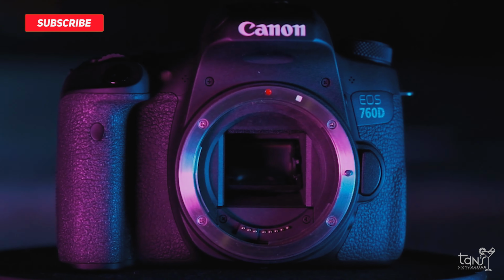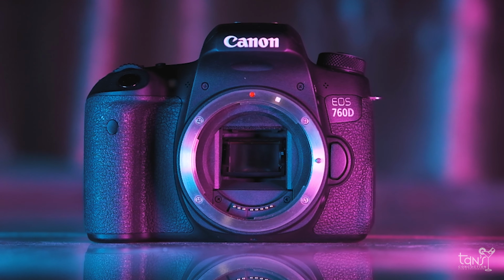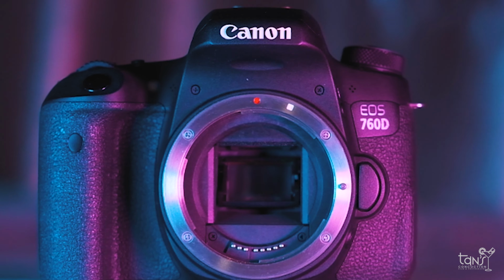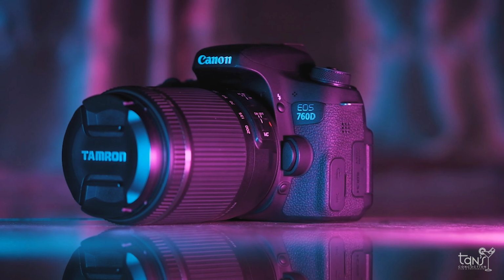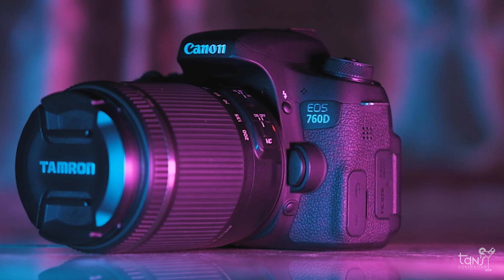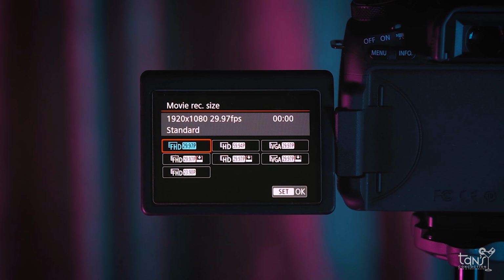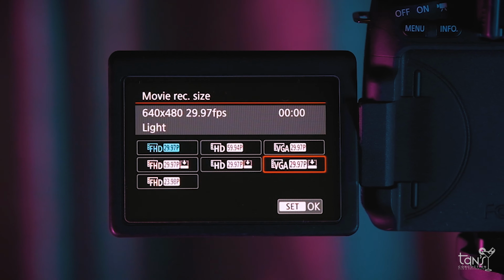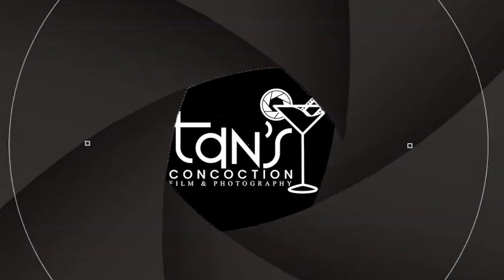CANON 760D | STILL WORTH BUYING IN 2020? | PHOTO AND VIDEO SAMPLE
The EOS Rebel T6s (EOS 760D outside of the US) is designed for photography enthusiasts, or those who are already experienced with entry-level cameras who want to take high-quality photos and videos, and look for more advanced features and functions. These features include an LCD info display on the top plate, a quick control dial on the rear, horizontal level, HDR movie mode, and Servo AF in live view.

It features a new 24MP CMOS sensor which features Canon's Hybrid CMOS AF III system for use in live view and movie recording. The sensor, along with a DIGIC 6 processor, offers an ISO range of 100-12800 (expandable to 25600). The autofocus system has 19 points, all of which are cross-type.

Photos can be composed via an optical viewfinder or a fully articulating 3" touchscreen LCD. The T6s can shoot continuously at 5 fps. Video can be recorded at 1080/30p with manual exposure control and an external mic jack. It, along with its cheaper sibling (T6i/750D) are also the first Rebels to have built-in Wi-Fi (with NFC as well).

MY GEAR:
Fujifilm X-H1
Fujifilm X-T3
Fujinon16mm F2.8
Vanguard Tripod
Insta360ONEX
Gopro HERO 7
Godox V860ii
Godox X2T
Godox Softbox Light
Lowerpro Backpack